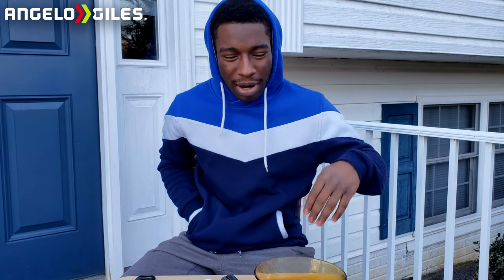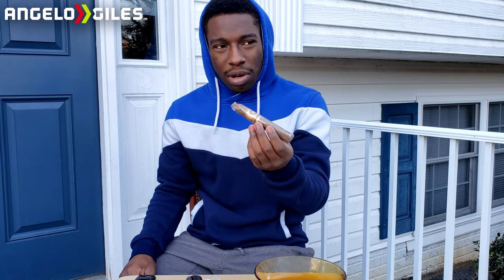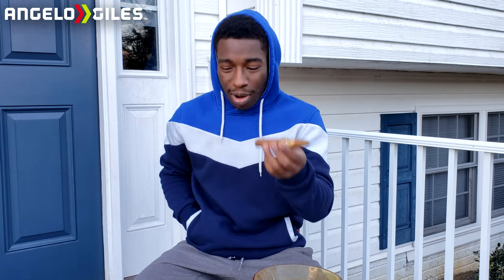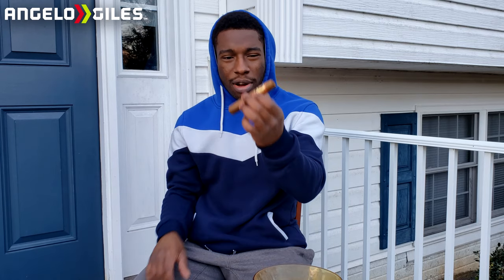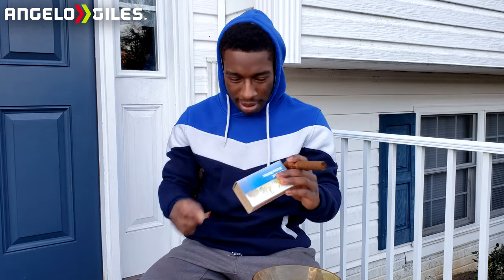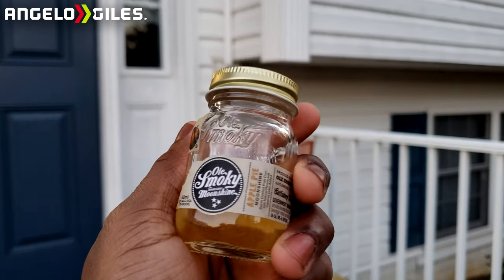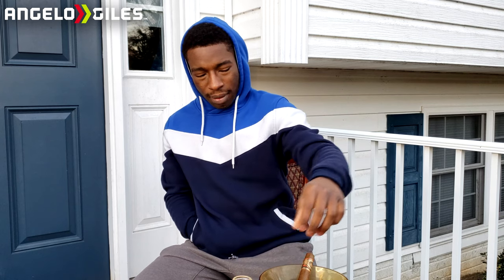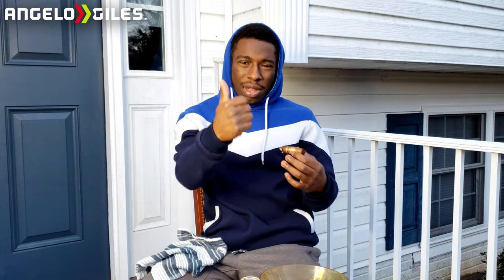Smoking My Second Cigar! Arturo Fuente Don Carlos Belicoso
The first video did so well, that I decided this will be a real series on the channel. This will be my second time smoking a cigar, so hopefully I did better than the last video, I'll be smoking a Arturo Fuente Don Carlos Belicoso. It has notes of molasses, cedar, cinnamon, a touch of pepper, and some earthiness, so I hope you enjoy the video.

Time Codes
00:00 Intro
02:39 Unwrap & Cut
06:24 Lighting It
07:44 Smoking It
13:36 Outro

My Cigar Cutter

Store I Visited
11657 Lakeridge Pkwy, Ashland, VA 23005